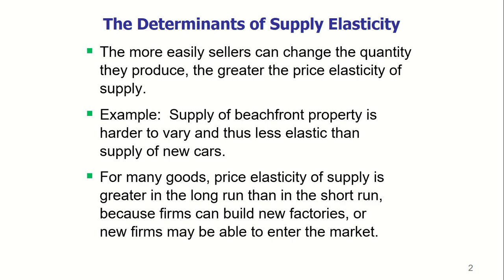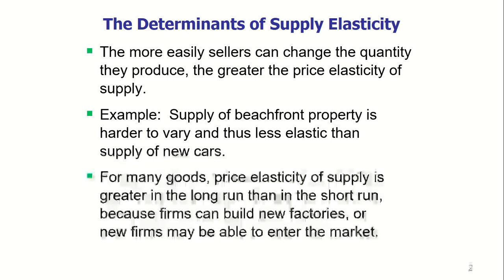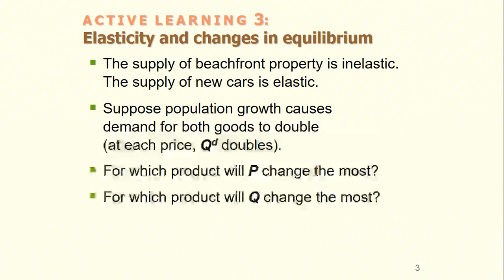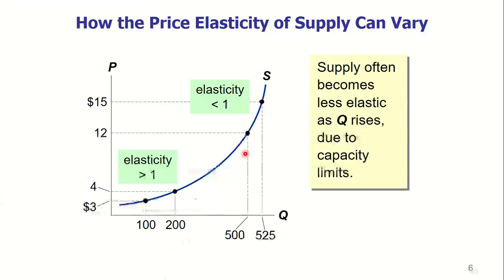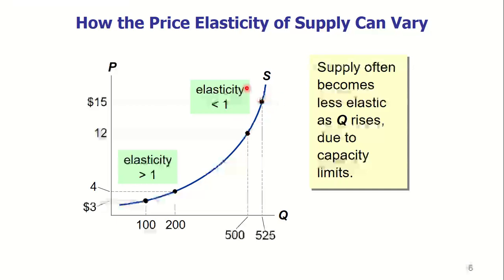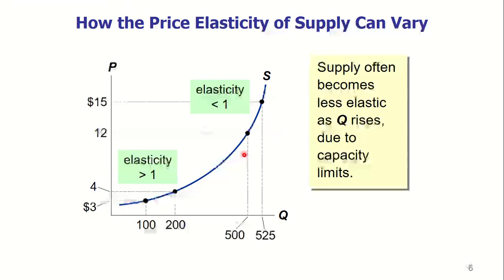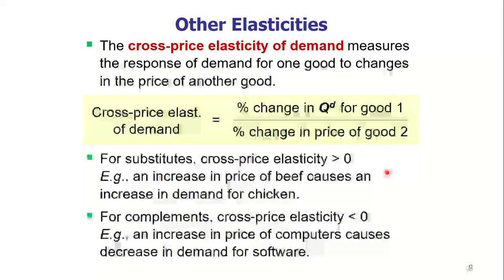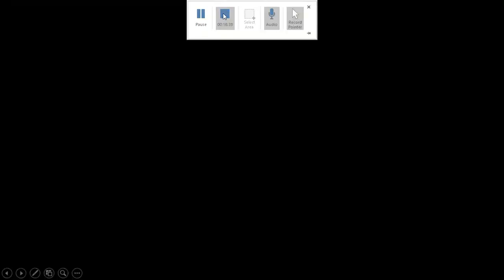Lecture 12 | Elasticity its Application | Business Economics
Elasticity by Rehana Naqvi , its Application , Business Economics